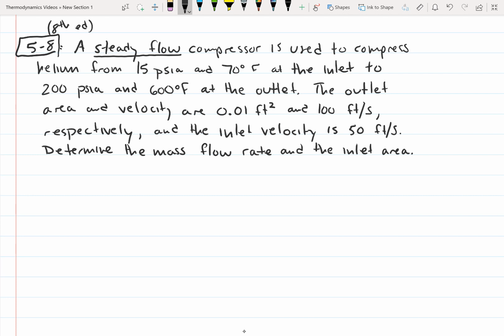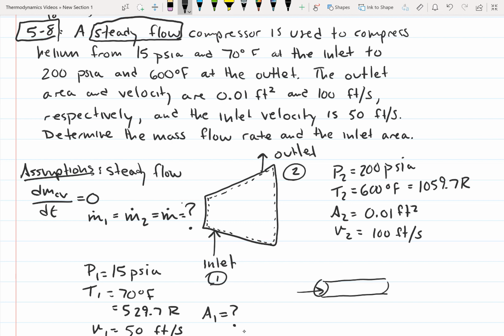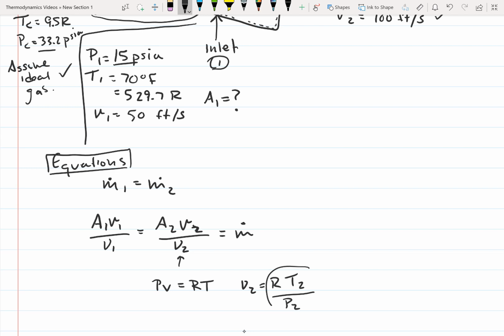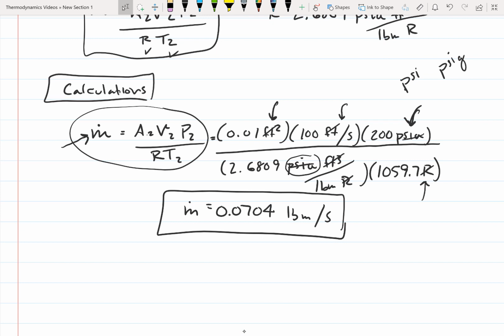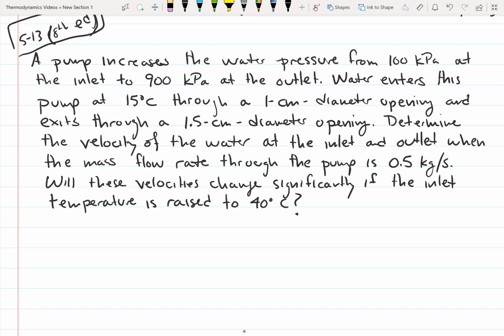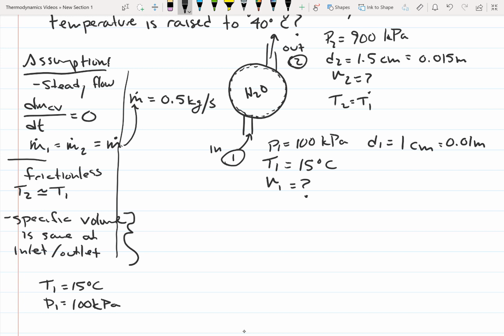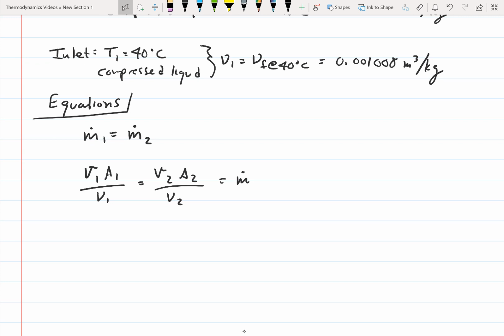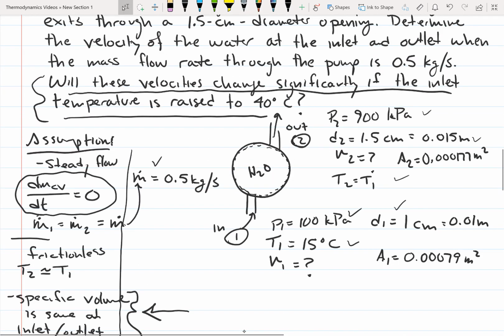Thermodynamics: Example mass balance problems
01:12:02 - Example 1 (5-8, from Thermodynamics: An Engineering Approach, CBK, 8th Ed)

A steady -flow compressor is used to compress helium from 15 psia ad 70 F at the inlet to 200 psia and 600 F at the outlet.  The outlet area and velocity are 0.01 ft^2 and 100 ft/s, respectively, and the inlet velocity is 50 ft/s.  Determine the mass flow rate and the inlet area.

22:37:29 - Example 2 (5-13, from Thermodynamics: An Engineering Approach, CBK, 8th Ed)

A pump increases the water pressure from 100 kPa at the inlet to 900 kPa at the outlet.  Water enters this pump at 15 C through a 1-cm-diameter opening and exits through a 1.5-cm-diameter opening.  Determine the velocity of the water at the inlet and outlet when the mass flow rate through the pump is 0.5 kg/s. Will the velocities change significantly if the inlet temperature is raised to 40 C?